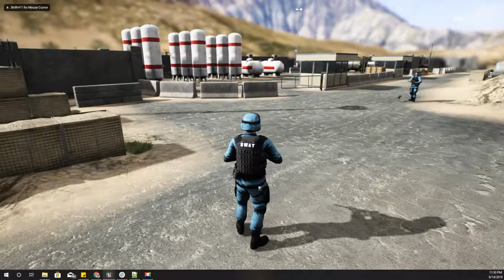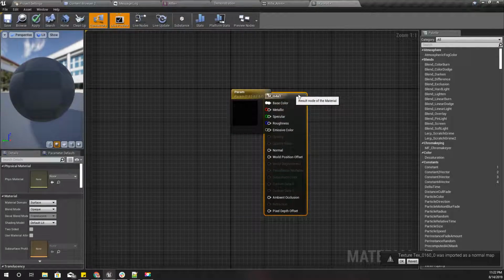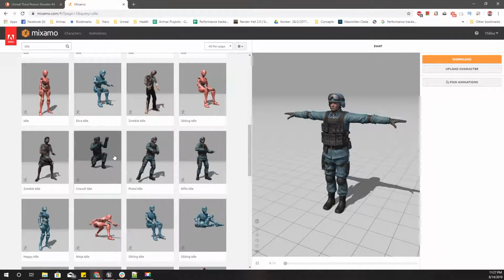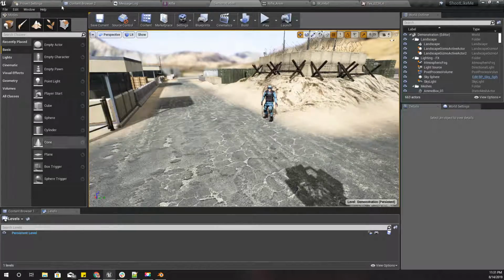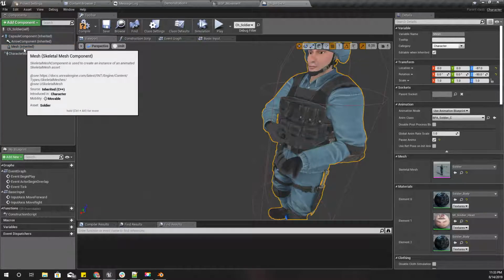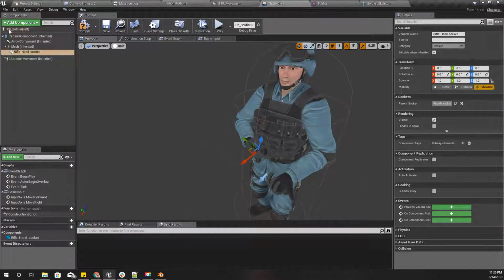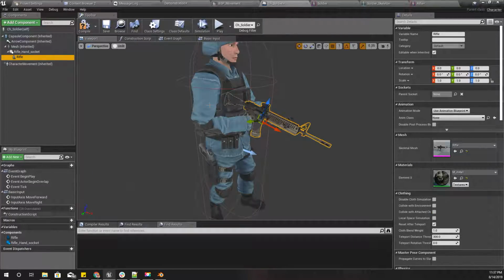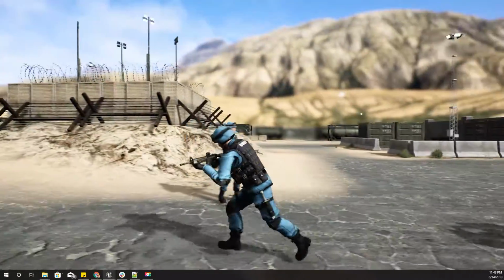Unreal Third Person Shooter #5 - Attaching Gun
. In this episode, I am going to attach the gun to my third person shooter character developed in unreal engine 4. The gun will be attached to the hand of the character using a socket. The skeletal mesh of the gun I am using this tutorial can be downloaded in above link.